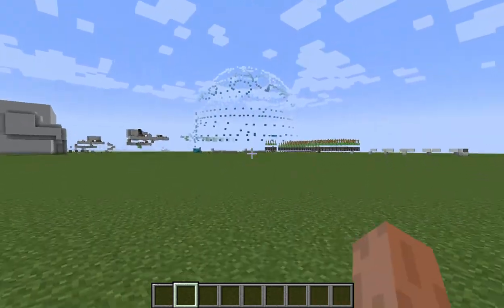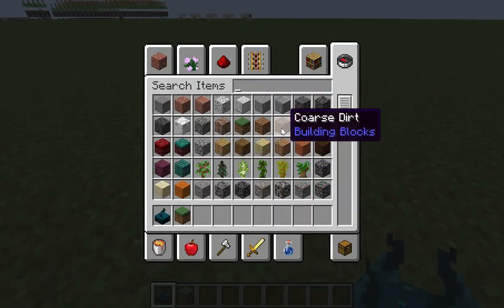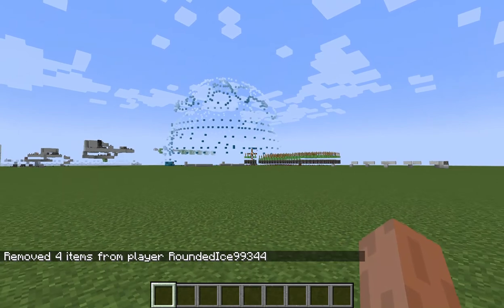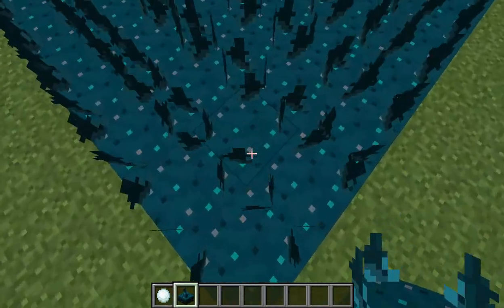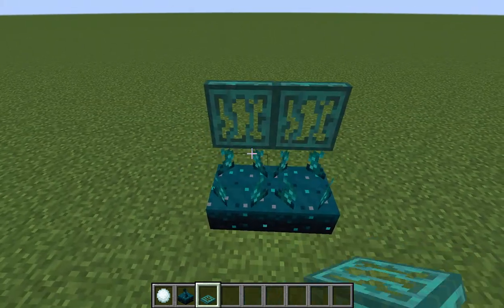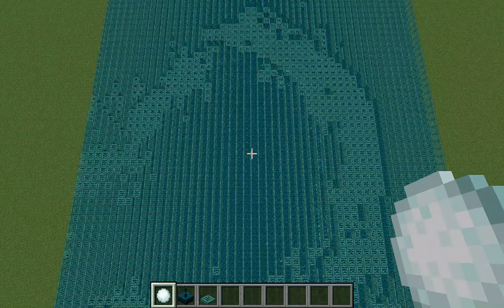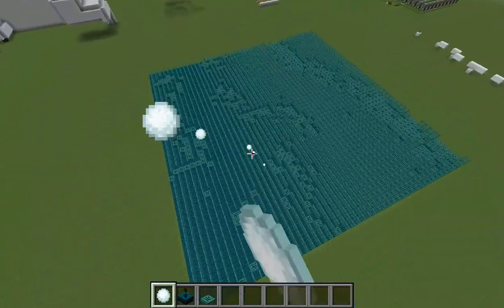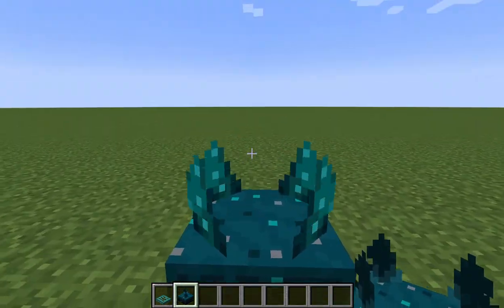The Most Satisfying Thing In Minecraft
This is a showcase of what I like to call ''Sculk Sensor art'', which is so mesmerizing and with a command block, you can program it so that it generates falling sand, making it look even BETTER. And if you would like more videos like this, then tell me down in the comments :) .